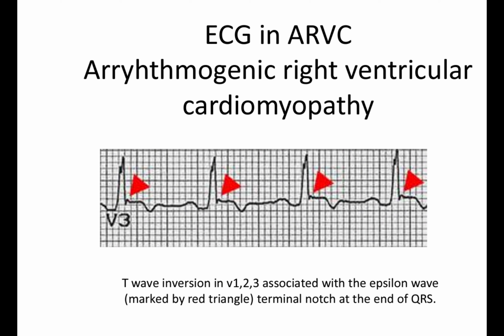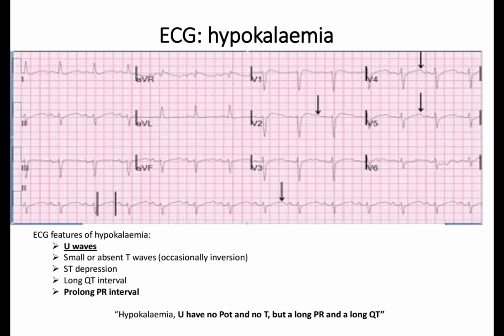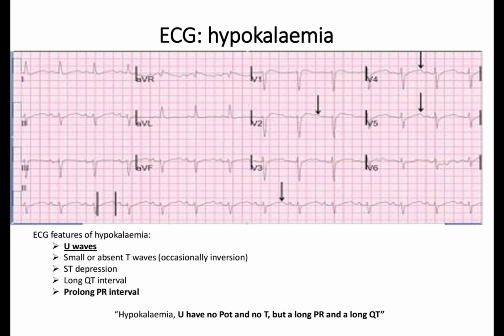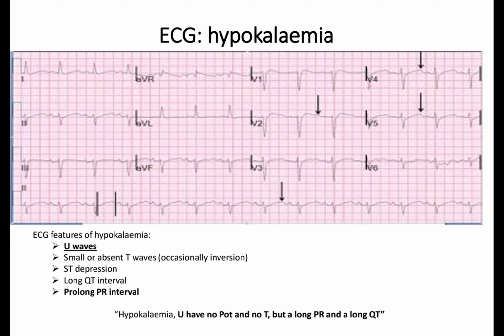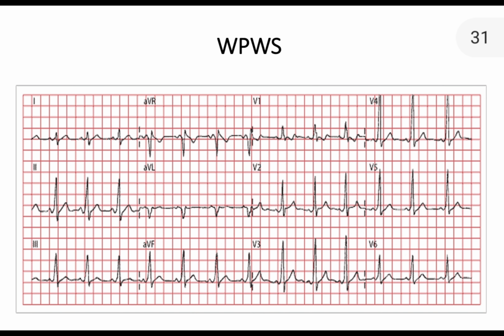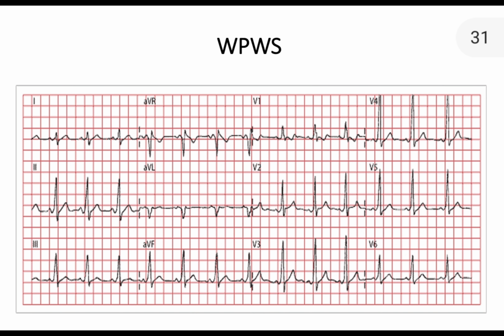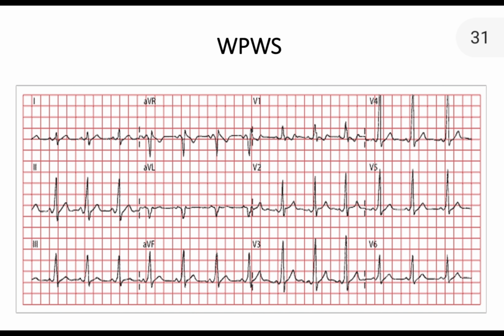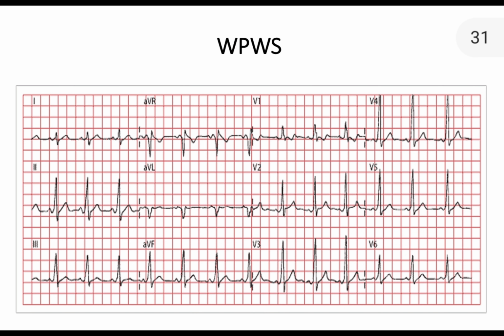Mastering Pictorial TOACS: The Ultimate Visual Guide for IMM, FCPS-II & MRCP Part 3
This comprehensive guide is designed to help candidates excel in the Pictorial TOACS (Task-Oriented Assessment of Clinical Skills) for IMM (Intermediate Module), FCPS-II (Fellowship of College of Physicians and Surgeons), and MRCP Part 3 (Membership of the Royal Colleges of Physicians).

What This Guide Offers:

✅ High-Yield Pictorial Cases – A collection of clinically relevant images covering key specialties such as Cardiology, Pulmonology, Nephrology, Gastroenterology, Endocrinology, Rheumatology, and Neurology.
✅ Exam-Focused Approach – Designed to match the latest TOACS exam patterns, ensuring candidates develop critical visual recognition skills needed for rapid diagnosis and decision-making.
✅ Structured Case Discussions – Each case is accompanied by detailed explanations, including differential diagnoses, investigation strategies, and management plans, helping you build confidence for real exam scenarios.
✅ Interactive Learning – Self-assessment quizzes, image-based spot diagnoses, and clinical pearls to enhance memory retention and boost exam performance.
✅ Real Exam Simulations – Practice with exam-style pictorial stations, refining your ability to analyze medical images under timed conditions.

Who Should Use This Guide?

IMM & FCPS-II General Medicine candidates preparing for the TOACS segment.

MRCP Part 3 aspirants looking to strengthen their image interpretation skills.

Medical students & trainees aiming to enhance their clinical acumen with pictorial cases.

This guide is your one-stop solution for mastering image-based clinical assessments, ensuring exam success with a structured and efficient approach. Get ready to think fast, diagnose accurately, and excel in your TOACS exams!